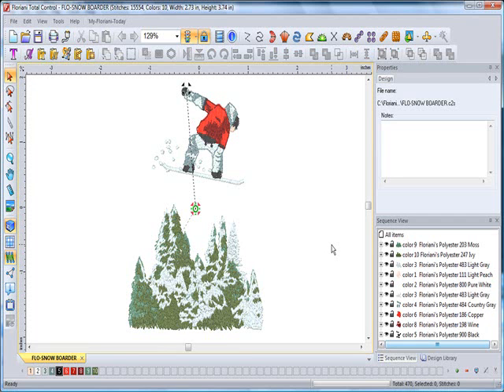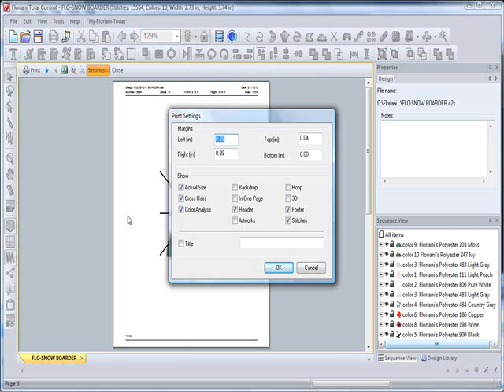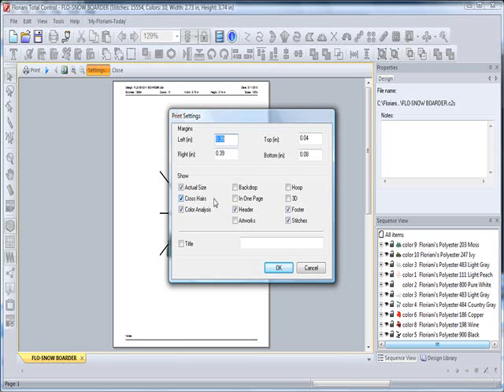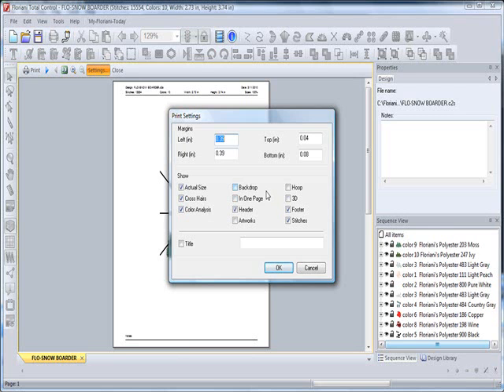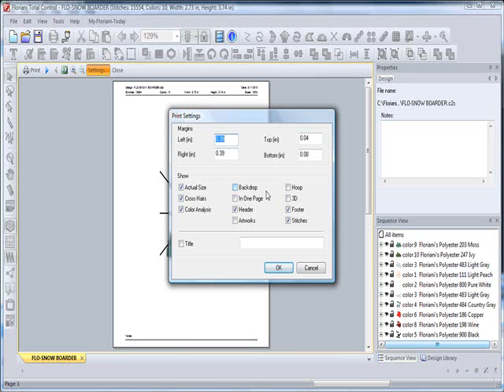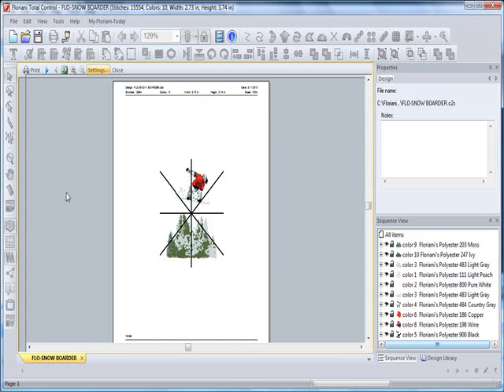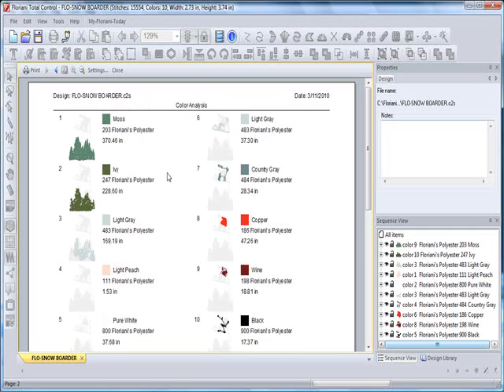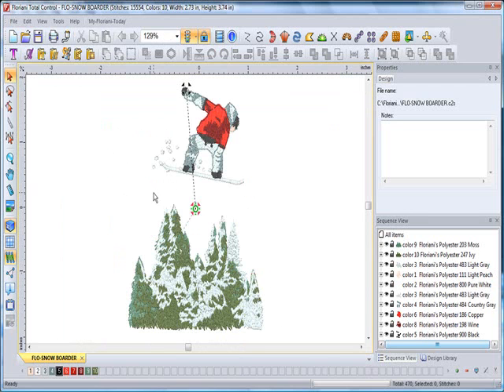Printing a Design.wmv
This video will teach you how to Print a design created or uploaded inside the Floriani Total Control software.  Also, it will teach you about all the available print options available.